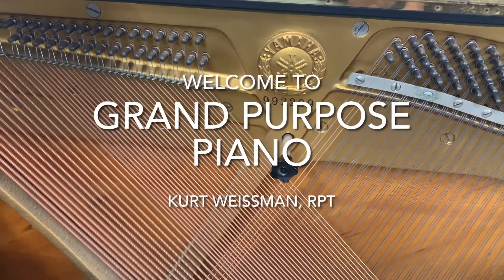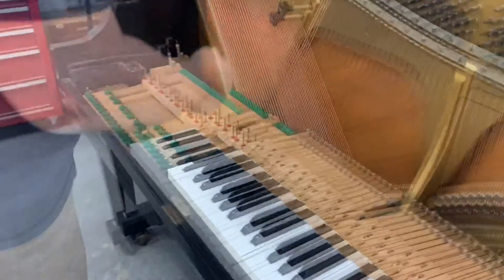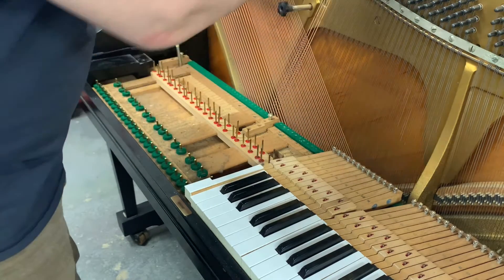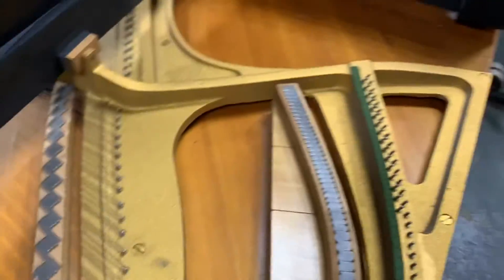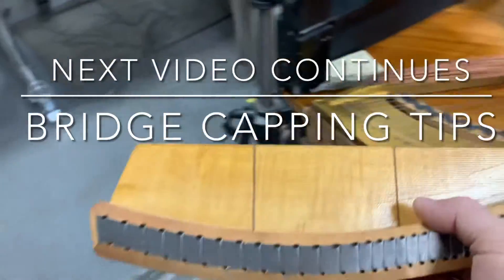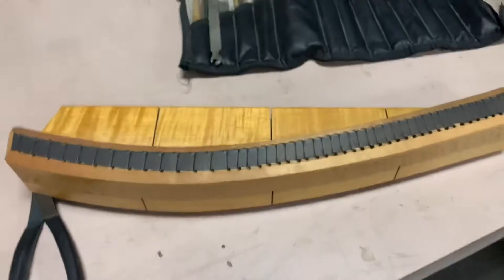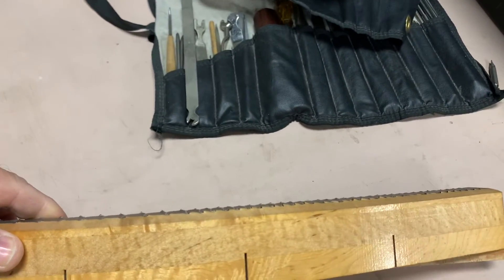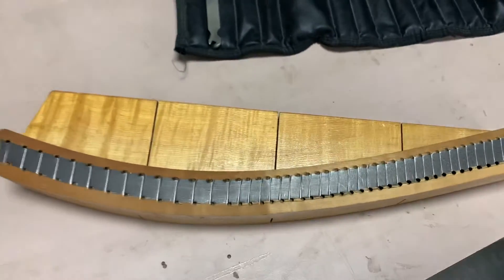Yamaha bass bridge repair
Prepping yamaha upright for bass bridge repair. There are times when the bass bridge on pianos crack and create buzzing sounds. In this case the customer wanted the bridge re-capped. We carefully remove the bridge from the piano to do this repair.
Grandpurpose.com